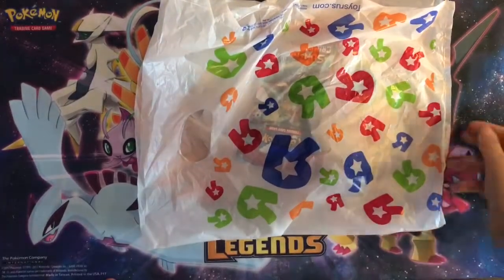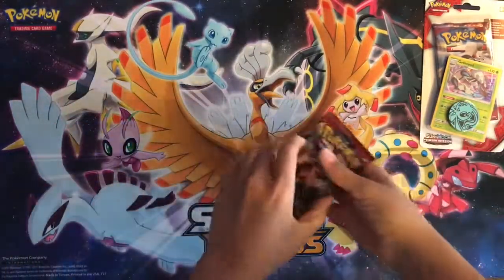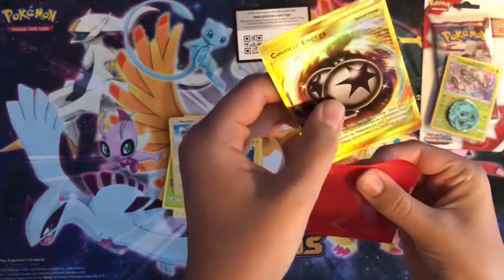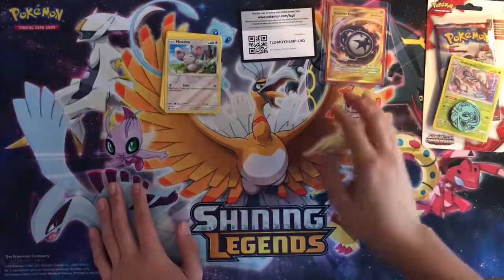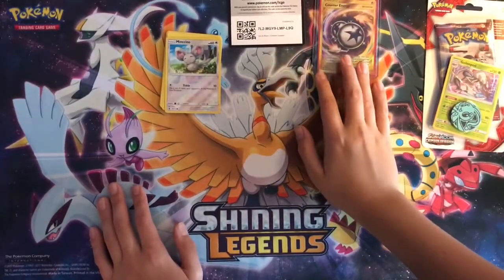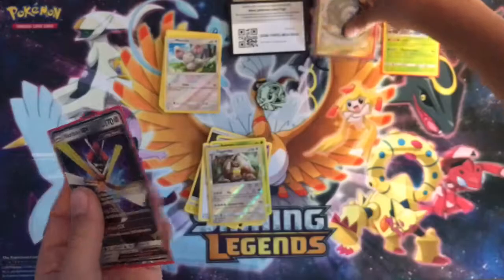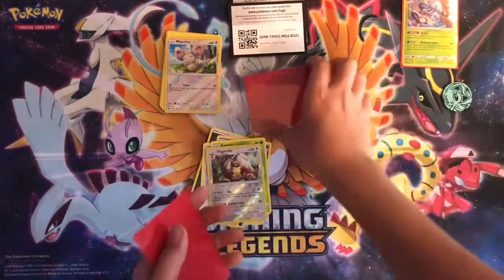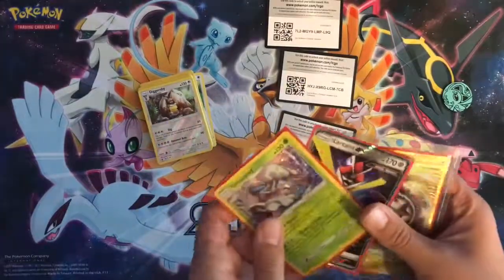INSANE crimson Invasion pulls! Ultra Rare and Secret Rare!!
If we get 4 likes I will keep on uploading. Our current series are:
PokeDraw - Every Friday I will upload a PokeDraw episode
Pokémon Ultra Sun and Ultra Moon let’s play - starts November 17th